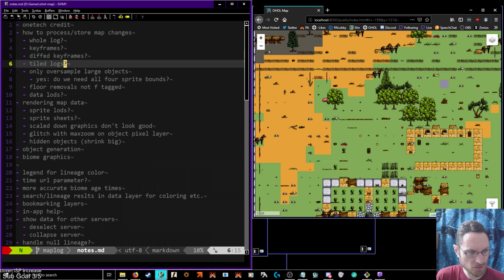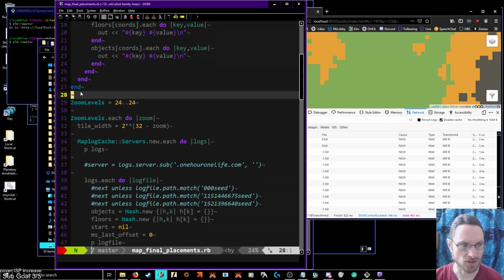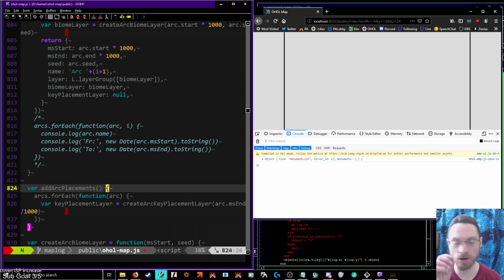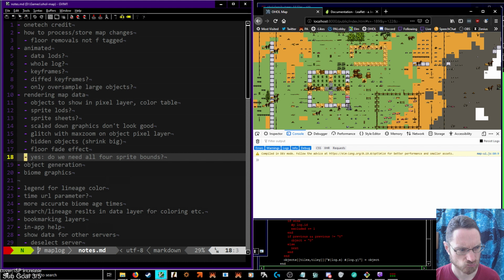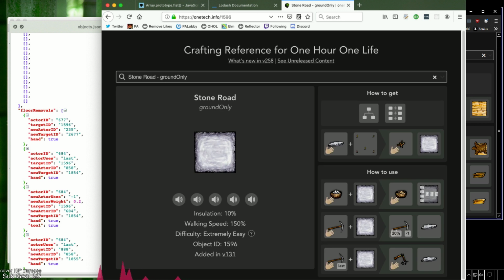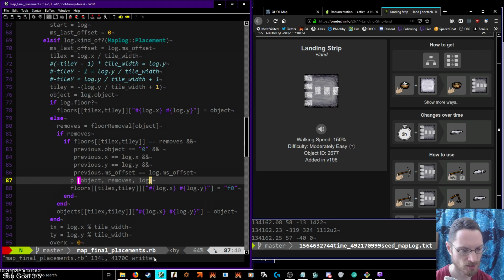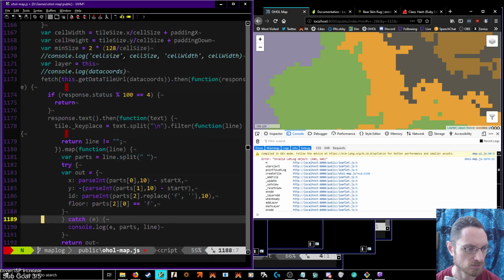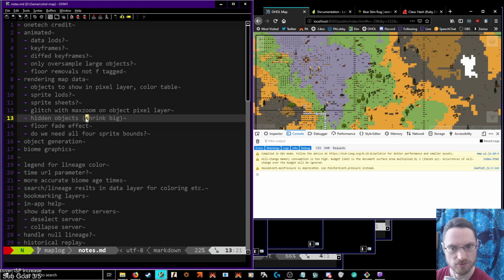Ruby/JS: Considering map LODs and implicit changes - mapping One Hour One Life